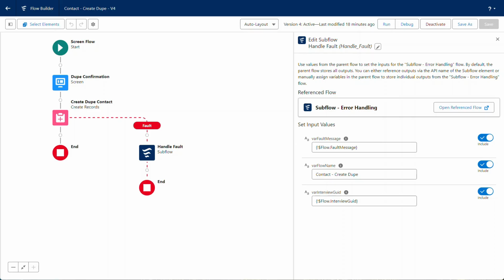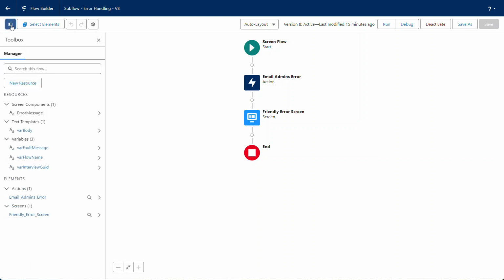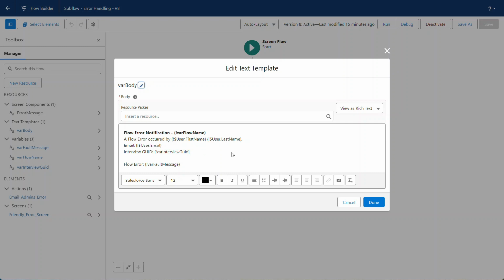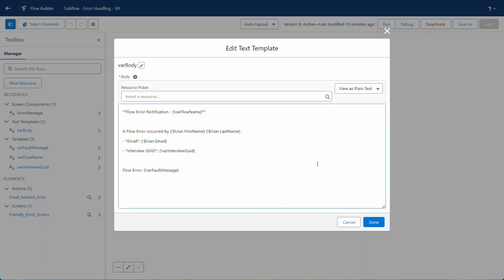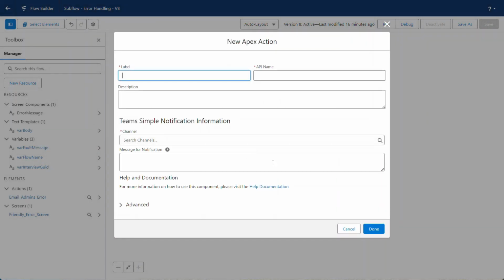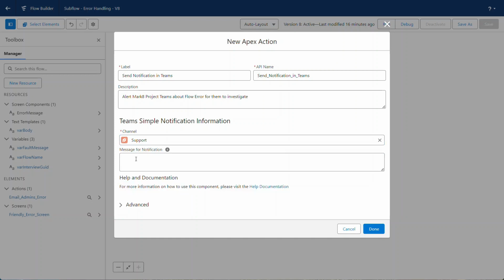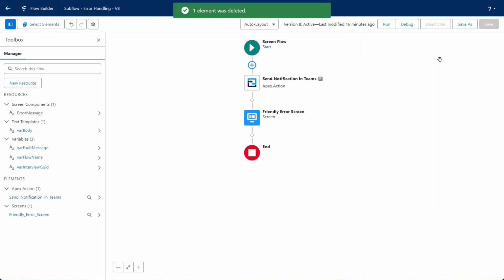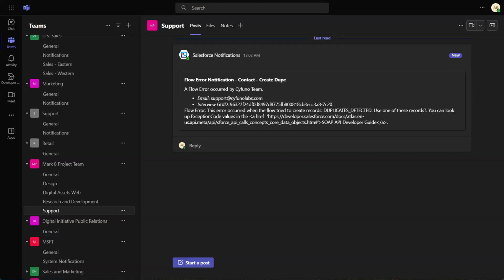Flow Fault Handling Notifications with Salesforce Microsoft Teams Integration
We demo the seamless process of sending a “Flow Fault” alert from Salesforce directly into Microsoft Teams. Whether you’re a seasoned Salesforce user or just getting started, this tutorial will walk you through the setup and configuration, ensuring that your Teams channel receives timely and relevant notifications.

Key Points Covered: Text Templates, Markdown Formatting, using our custom action, and getting it launched.